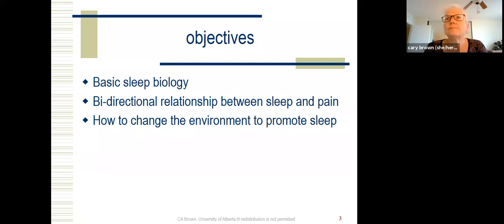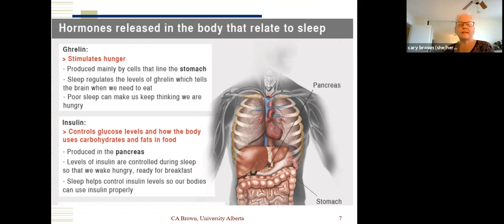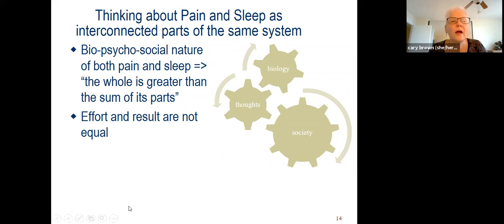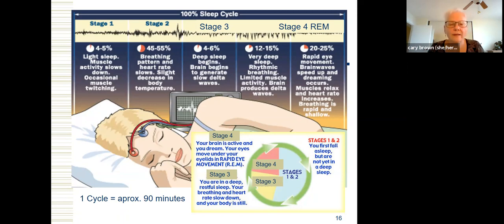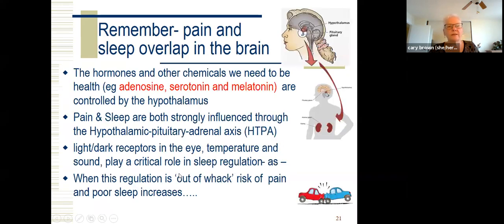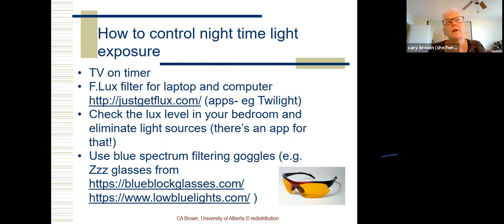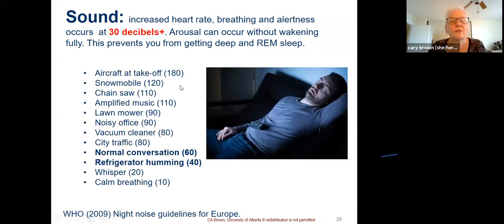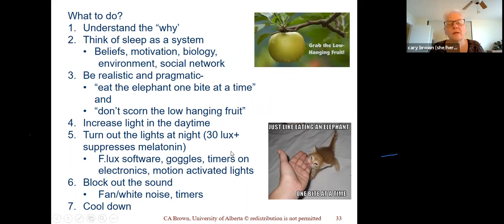Sleep and Pain and the Environment- June 2021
A presentation for the Alberta Health Services Pain Community of Practice
additional resources:
Best Bedroom Environment for Sleep (manual for kids but great for adults too!)